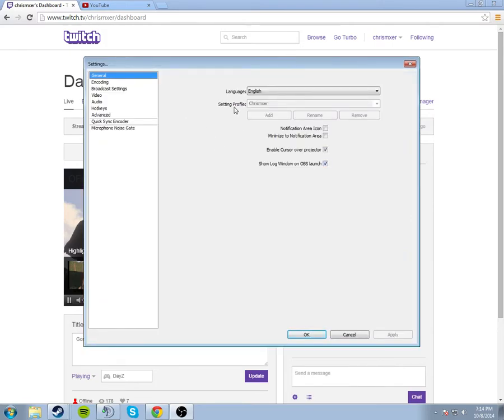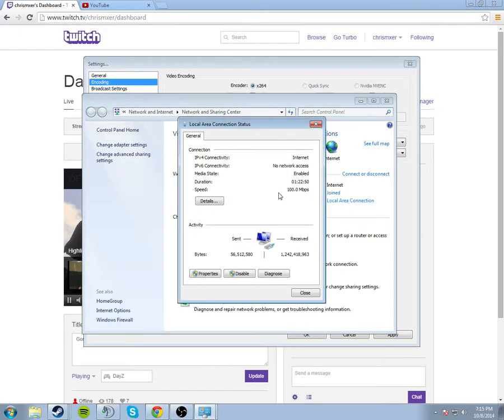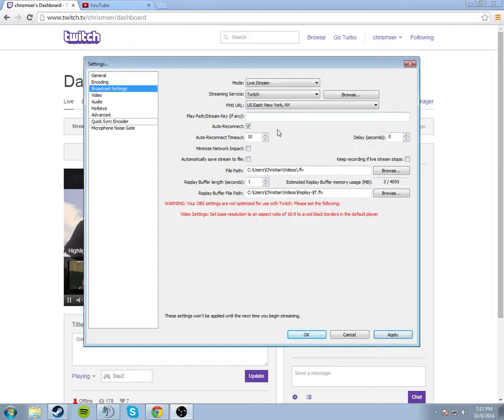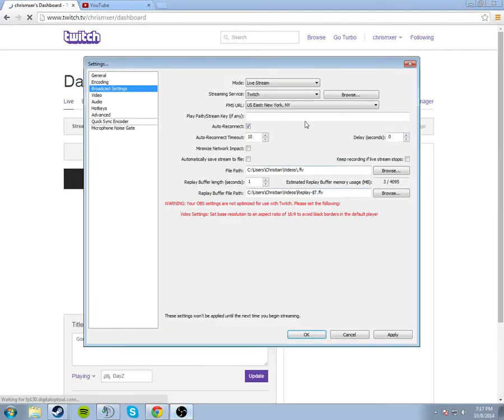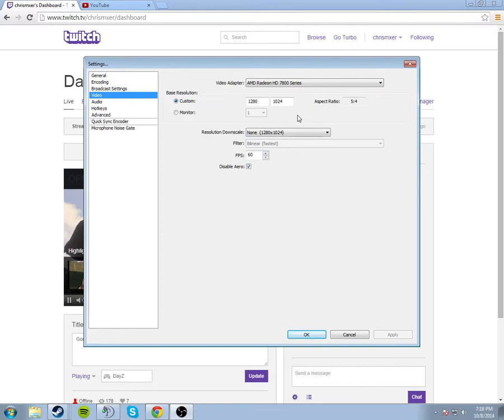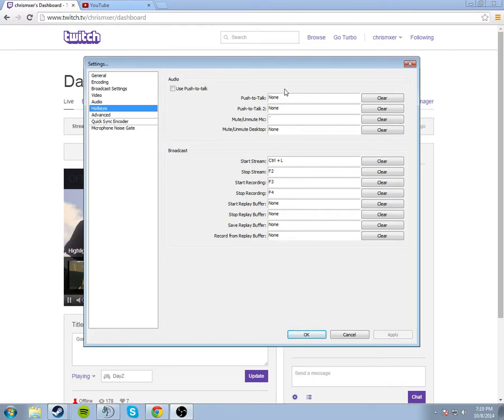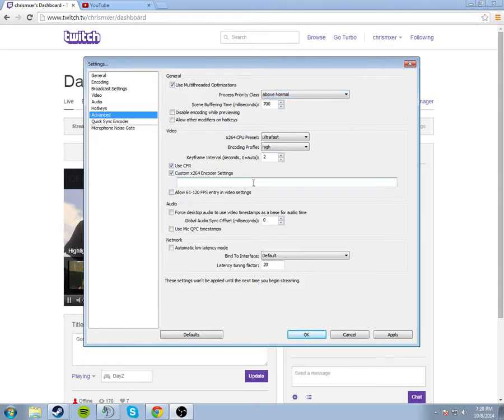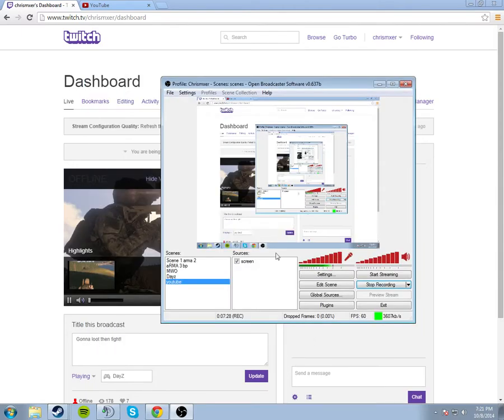How to setup OBS with TWITCH (BEST WAY)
This is how to setup OBS with TWITCH it is a tutorial to walk you through all the steps to making OBS work.